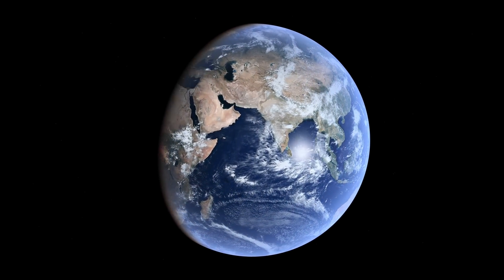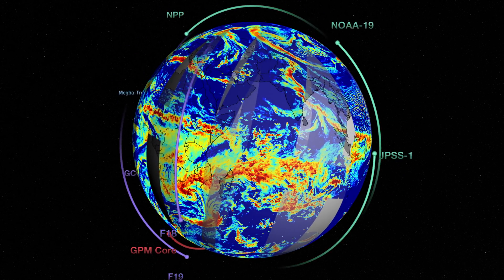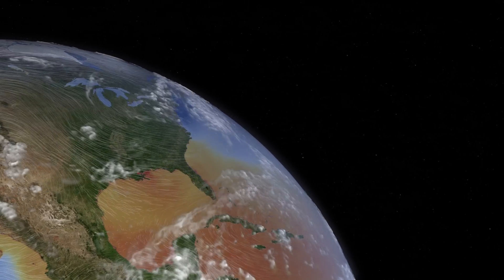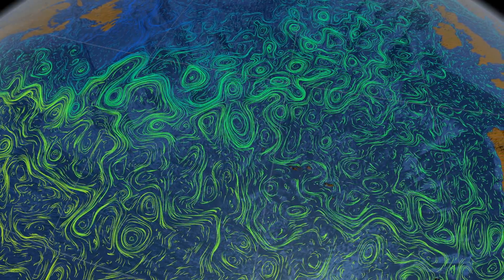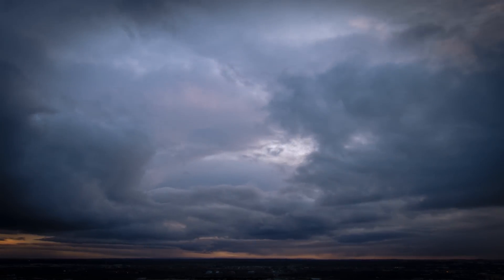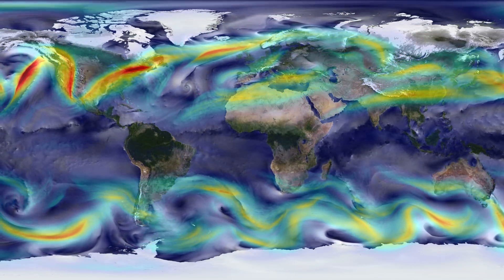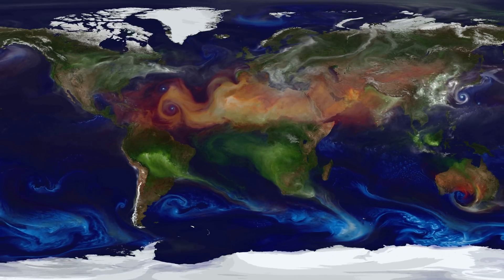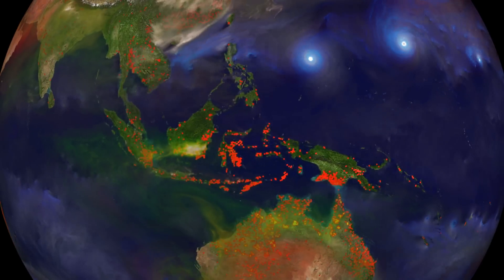Cosmic Journeys - HyperEarth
Scientists are intensively tracking the workings of planet Earth with satellites that chart its winds, ocean currents, temperatures, plant growth, and more. They are constructing a new virtual Earth based on physical equations, satellite data, and computer codes that show the workings of our planet in whole new ways.

Our world, Earth, is changing before our eyes. Go back millions of years. Forests reached into polar regions, sea levels rose, and temperatures soared with high levels of the greenhouse gas, carbon dioxide in the atmosphere. A long cooling period followed. But now CO2 is on the rise again.  What will happen? How will we live in the New World that's now emerging?

Scientists are intensively tracking the workings of planet Earth with satellites that chart its winds, ocean currents, temperatures, plant growth, and more. And with a new virtual Earth, shrunk down and converted into physical equations, satellite data, and computer codes they are able to show the workings of our planet in whole new ways..

This other Earth, a mirror of the one in which we live, is designed to follow the flow of heat through the complex, dynamic engine known as the climate... and to predict its future evolution. You can see the pattern of heat input in this sequence showing surface temperatures. As the seasons shift, heat builds and dissipates, most notably across tropical and subtropical regions. How does Earth dissipate this build up of heat? Look below. The oceans cover 71% of the planet's surface, at an average depth of more than four kilometers.

They act like an immense battery that can store and release energy over long periods of time, while transporting heat from warm to cool regions. The oceans are set in motion by the unevenness of solar heating... due to the amount of sunlight striking the tropics versus the poles, along with the cycles of day and night and the seasons.

That causes warm, tropical winds to blow toward the poles, and cold polar air to push toward the equator. Wind currents, in turn, drive surface ocean currents. This computer simulation shows the Gulfstream winding its way north along the coast of North America. This great ocean river carries enough heat energy to power the industrial world a hundred times over.

It breaks down in massive whirlpools that spread warm tropical waters over northern seas. Below the surface, this current mixes with cold deep currents that swirl around undersea ledges and mountains. When heat builds within tropical oceans in late summer, it can be released in a fury.